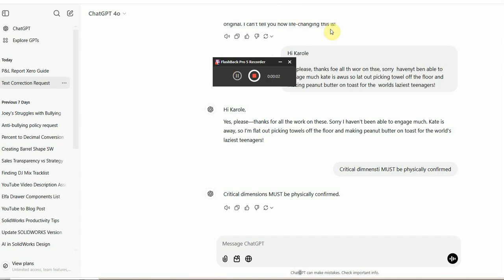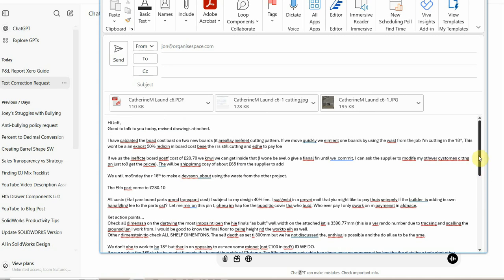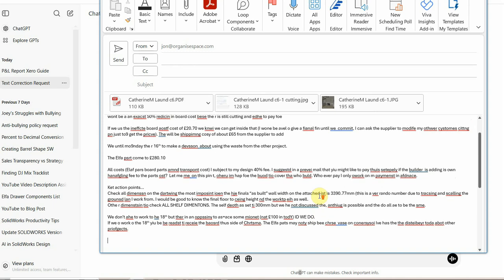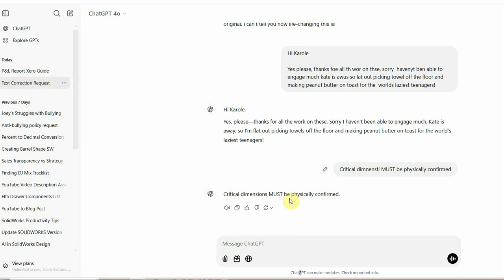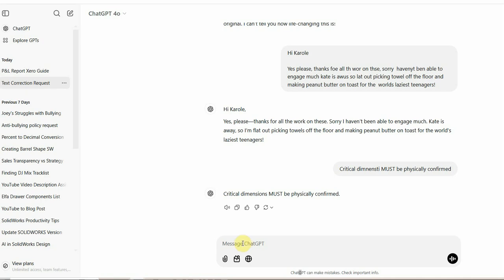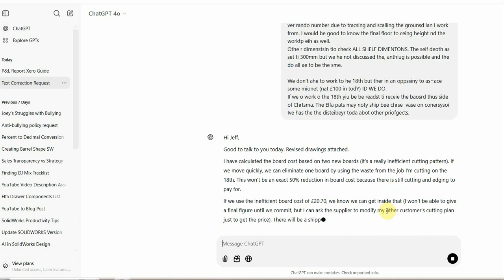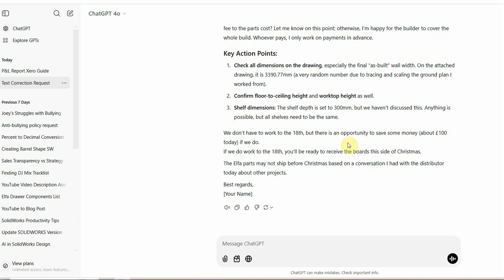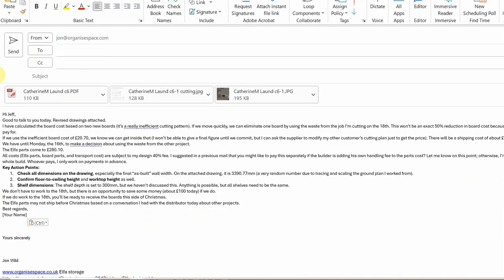ChatGPT and Dyslexia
Hi Hannah, hi Esme,

I was going to call—well, I tried to call you today—to talk about how I’m using ChatGPT to help with my dyslexia.

So, I’ve just finished this email, and I wanted to show you something. This is a typical Jon email in its raw state.

Now, I would normally have to go through and correct all these spellings individually. For example, “I have calculated the board cost on two new boards…” I can’t even read what I was trying to write there!

This is typical for me—15 minutes of typing, followed by half an hour of correcting. This is what I’ve been doing for the best part of 40 years.

Now watch this: I copy that (Ctrl + C), move it out of the way, and paste it into a thread I’ve been using on ChatGPT.

This thread has been trained over weeks and weeks of me telling it: “I’m dyslexic. Anything I paste into this thread, I want you to correct all the spellings and typos, and try to learn from my typical mistakes.”

Here’s what happens when I paste it in (Ctrl + V). All those spelling mistakes are still there. ChatGPT has a little think, and then—bam! It’s fixed everything.

For instance, “Hi Jeff… blah blah blah… really inefficient cutting pattern”—that’s what I was meant to say. Look how fast it’s working.

This isn’t just spellchecking—it’s looking at the whole email, every word in context, asking:

What is Jon trying to say?
What’s he said in the past that’s similar?
How would Jon normally say this?
And there it is—a finished email. I’m not even going to proofread it because I know it’s perfect. I’ve trained ChatGPT really well not to change my language or the way I say things. Instead, it learns.

So, I copy that (Ctrl + C), give GPT a little thank you, come back to my email, and paste it in (Ctrl + V). Perfect. Off it goes.

That is life-changing. Absolutely life-changing.

Get stuck into AI, because the world is not going to look back from this. And we dyslexic people are going to take over the world!